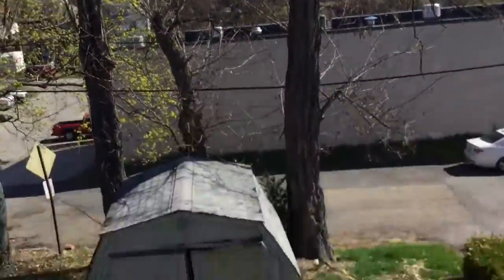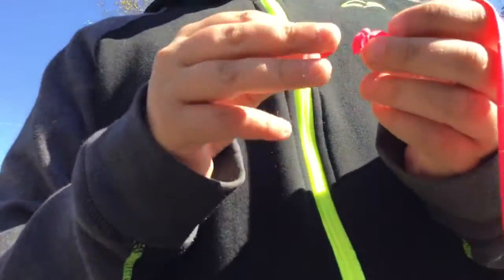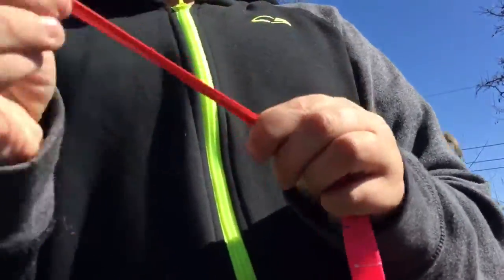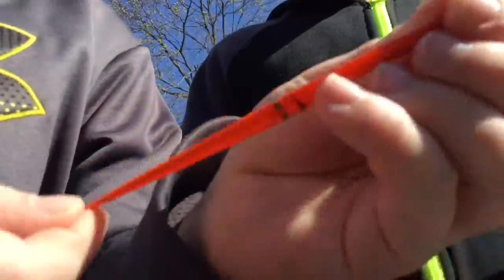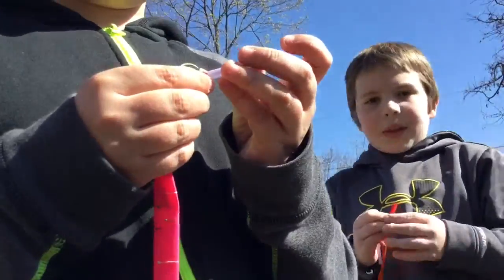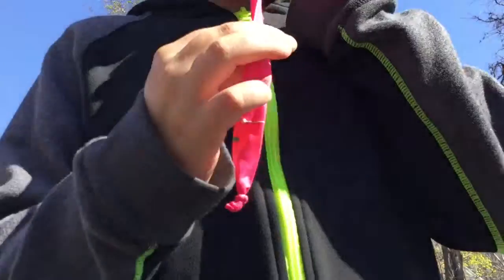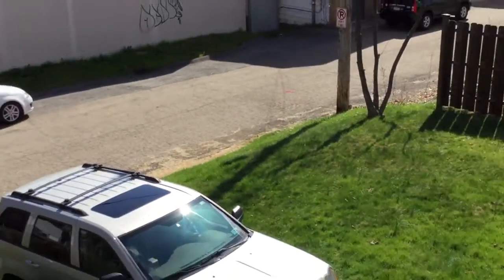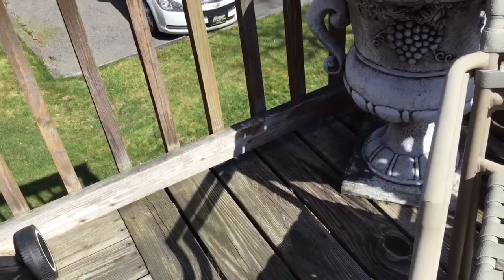Playing with weird balloons